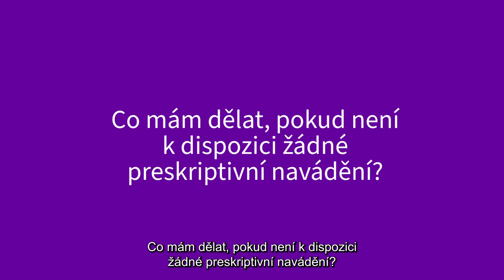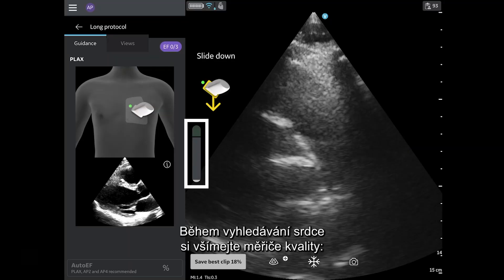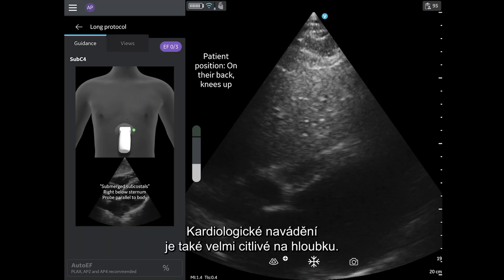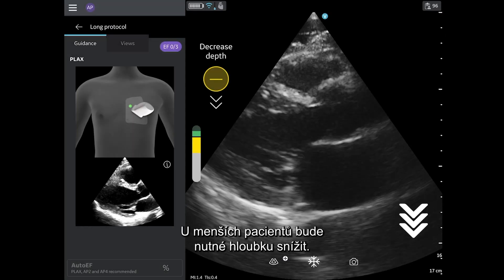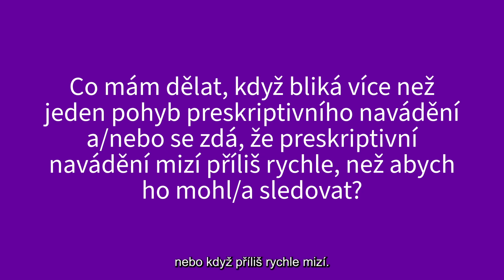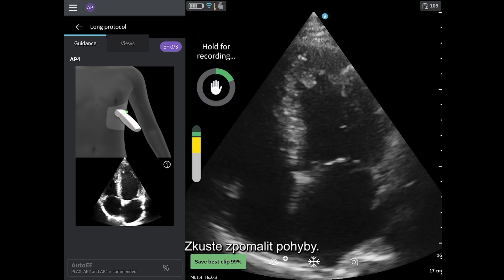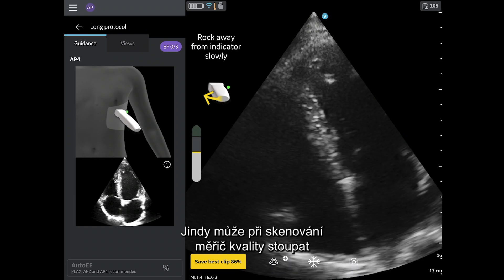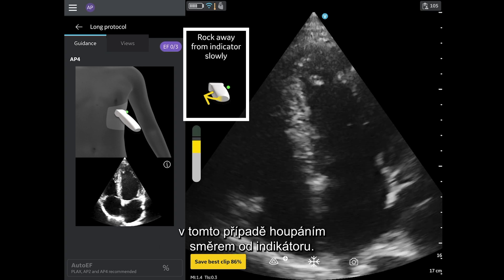(CS) Tips and Tricks for Scanning with Caption Guidance